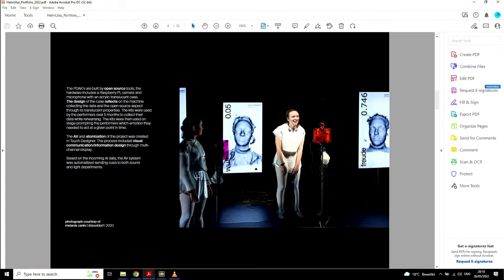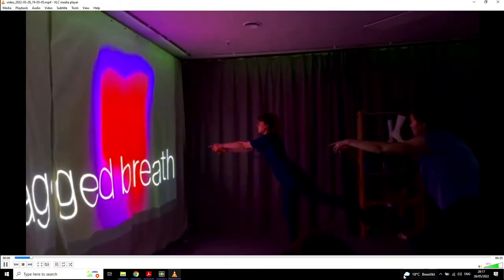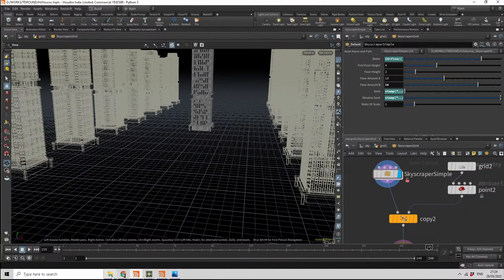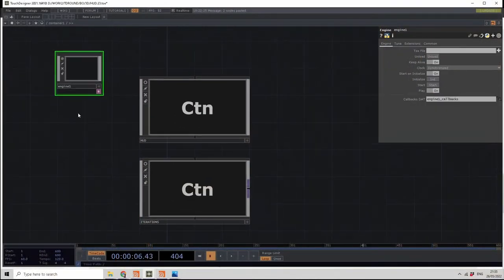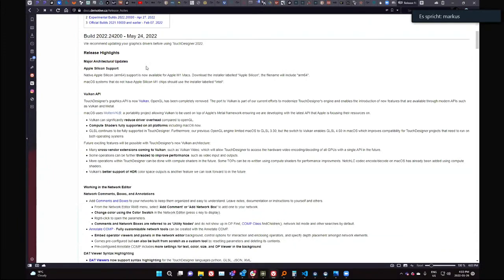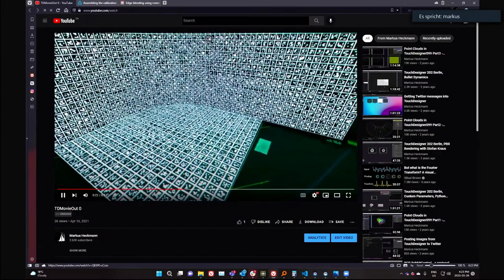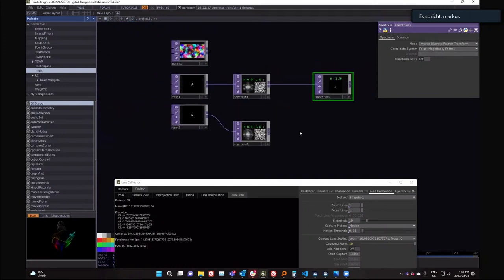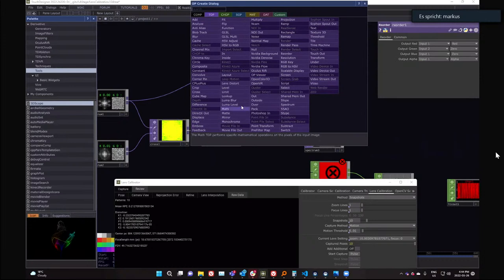TouchDesigner Roundtable XIII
May 26th 2022 : TouchDesigner Roundtable Berlin XIII
The Touchdesigner Roundtable Berlin is the meeting point for creatives and developers that work with the visual development platform TouchDesigner as well as everybody that is curious about the world of interactive media art and the people behind it.
To secure your spot in the studio, please get a free ticket!
Ticket sale starts on the 23rd of May, 10 AM
Tickets are limited to 25 attendants

We will stream the talks on our Youtube channel:
Doors: 19.30 Uhr / 7.30 PM
There will be three live presentations

20:00 Uhr / 8.00 PM / Helin Ulas
Helin Ulas is a Berlin-based visual artist and one of the founding members of the media arts collective Automaton. Her artistic practice involves using technology as a medium to create both visual and research-based projects. Having focused her research on the spatial representations of Machine Learning, Helin takes light and visual media as a medium to create interactive immersive experiences. Helin will explain how she uses TouchDesigner in her work and for the audiovisual design of the experimental theater piece “Regie KI”.

break

21:00 Uhr / 9.00 PM / Stanislav Glazov
Stanislav Glazov is a visual artist, musician, photographer and educator based in Berlin. His large-scale spatial-visual art installations and live performances explore meaning and narration within a self-written audio-visual language. His Studio, Licht.Pfad utilizes visual design, animation, video production, software development and 3D mapping to create immersive installations. Stanislav is also well known for the music that he produces with modular synthesizers and analog devices.

break

22:00 Uhr / 10.00 PM / Markus Heckmann
Markus Heckmann (Technical Director with Derivative) will join us with the newest news, gossip and answers to our most pressing questions about TouchDesigner.

23:00 Uhr / 11.00 PM / Socializing
We will close the meeting at 23.30 / 13.30 PM, but we will reserve a table in the neighboring OMEGA bar for everybody who wants to continue...

The roundtable will meet at:
The NODE Institute
Wipperstr. 13
12055 Berlin